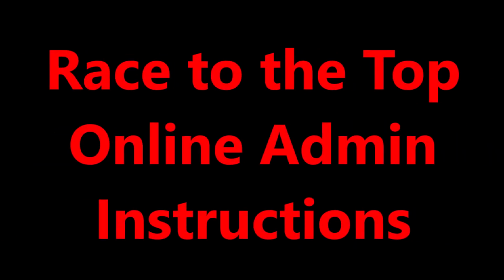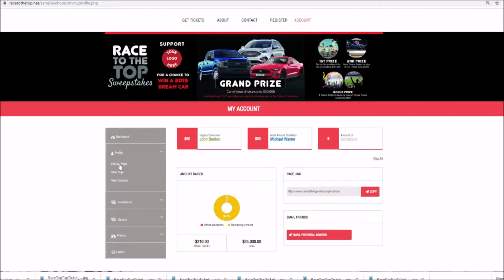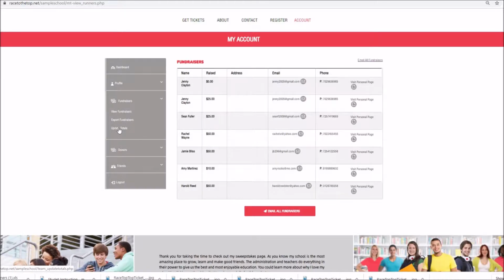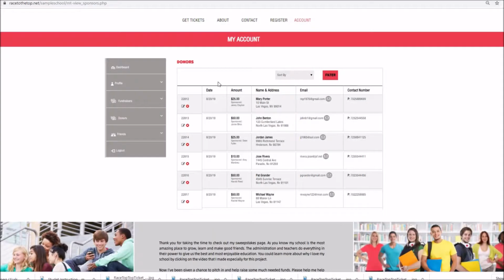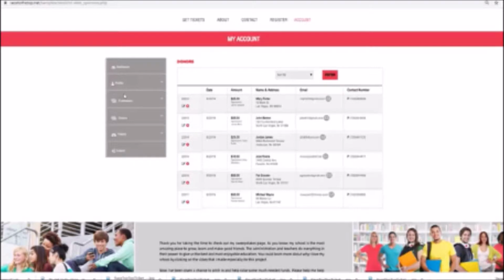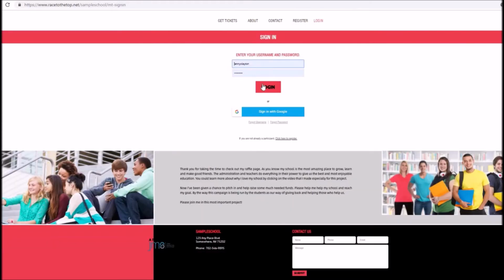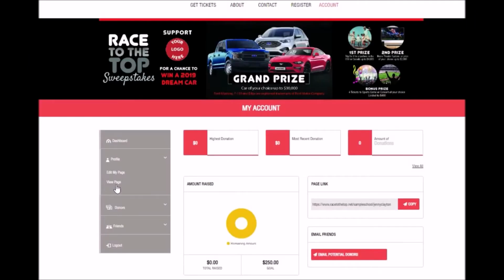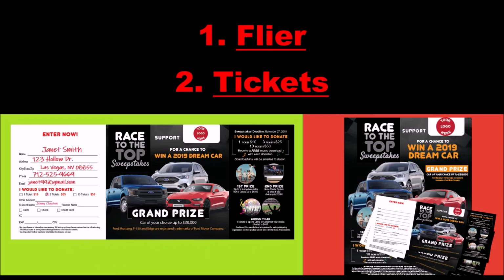Admin Tutorial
Race to the Top Admin Instructions